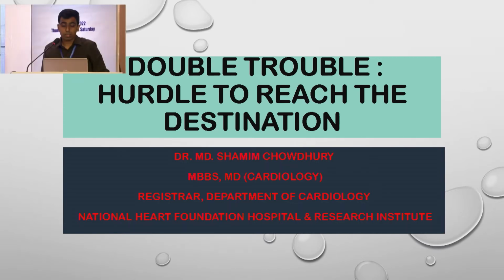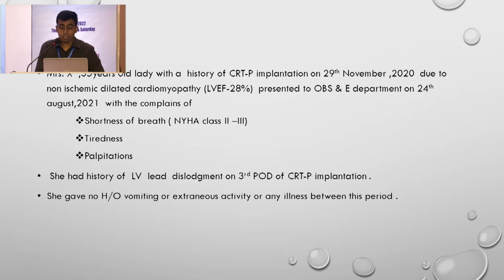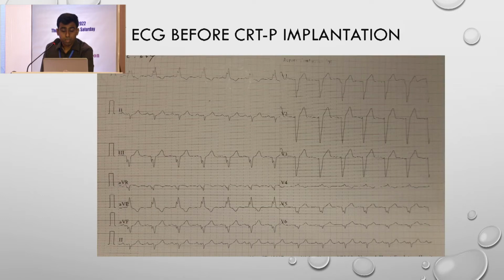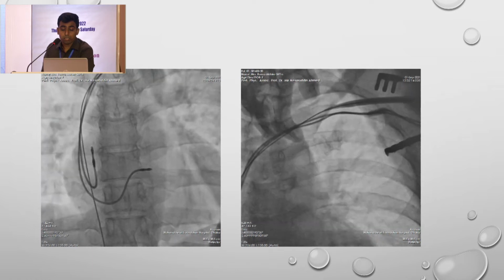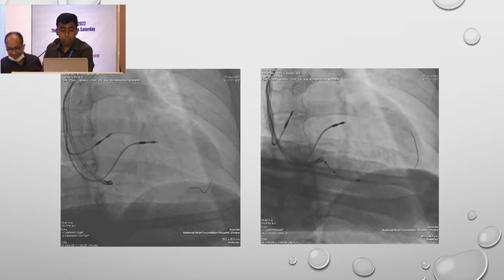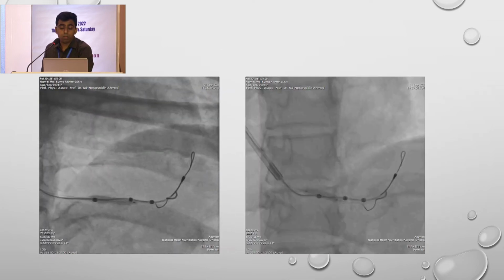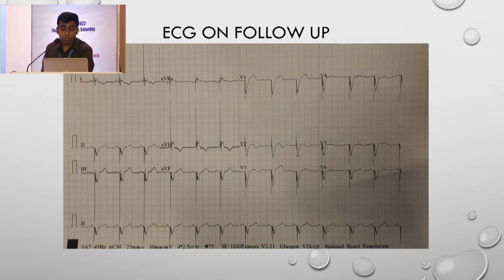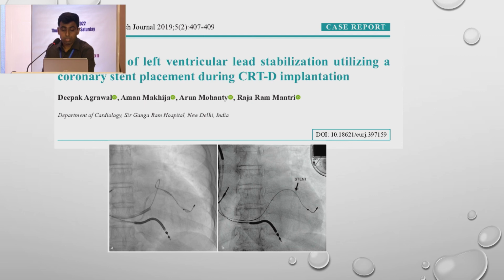Session 23:Double Trouble -Dr Md Shamim Chowdhury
Session 23: Interesting CD Presentation

Chairpersons:
Prof. Kh. Qumrul Islam
Prof. M. Toufiqur Rahman
Dr. Ibrahim Chowdhury
Dr. Md. Zulfikar Ali

Moderators:
Dr. Sadequl Islam Shyamal
Dr. Md. Atikur Rahman

Panelist:
Dr. Mizanur Rahman Khan (Shapon)
Dr. Sanjib Chowdhury
Dr. Tanjima Parvin
Dr. Fahdia Afroz
Dr. Md. Kalim Uddin